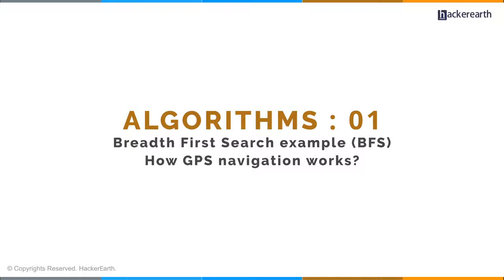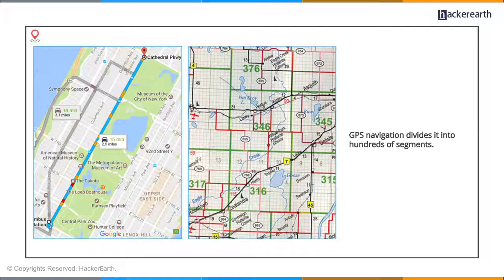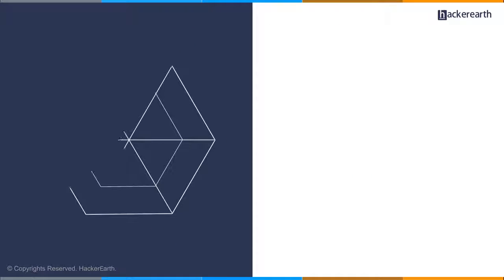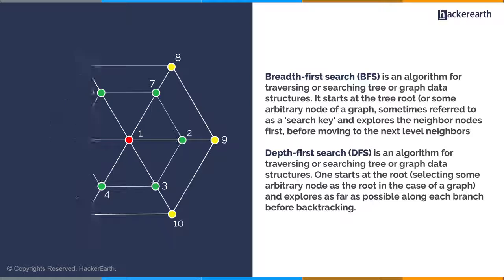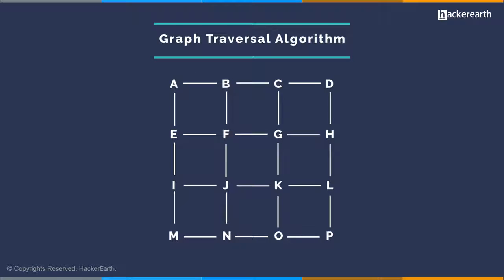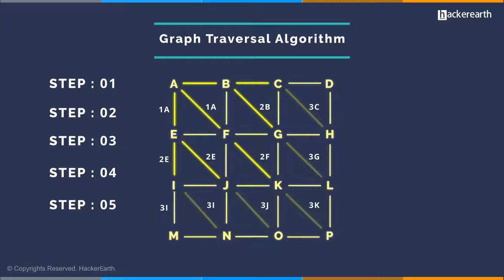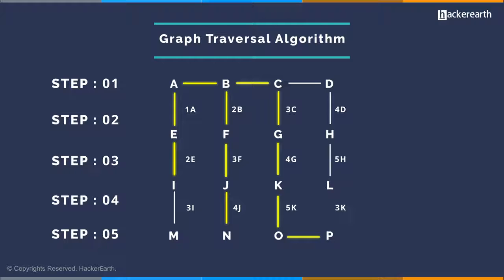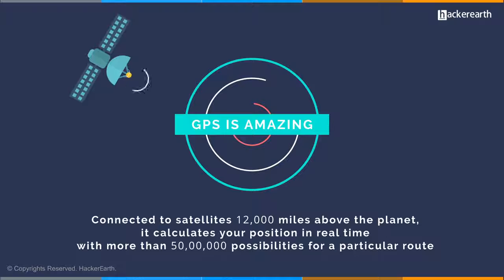Breadth First Search(BFS) How GPS Navigation Works